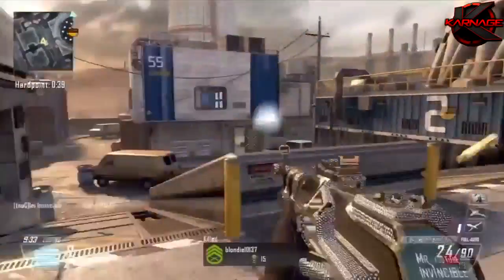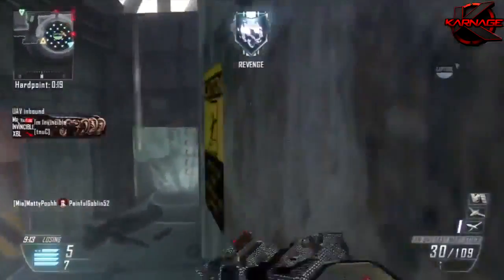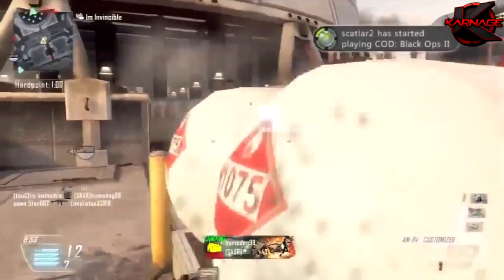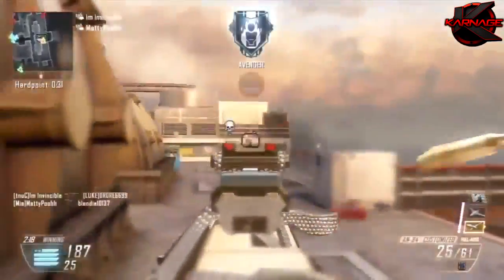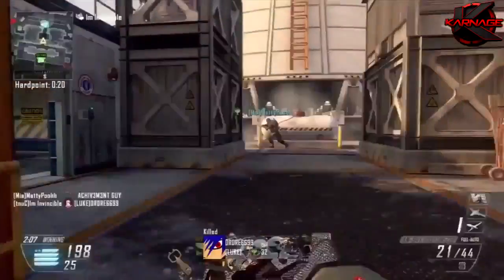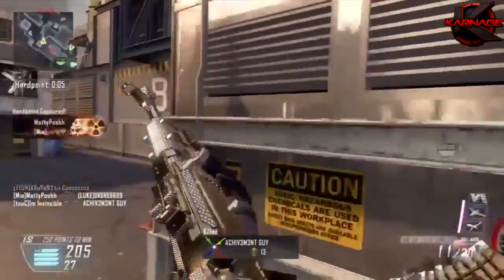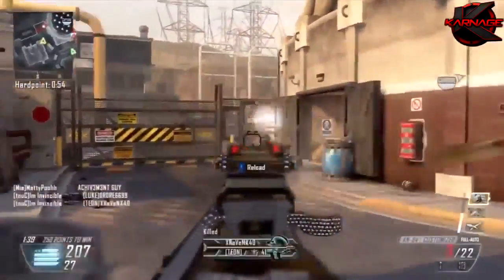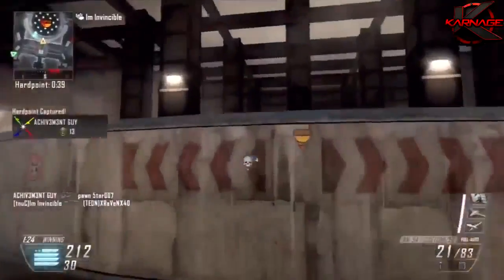Triple Nuclear on Meltdown - COD: Ghosts "Free Fall" Dynamic Map Images and Information!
Receive a Text Message when we upload!

Tweet About Us!